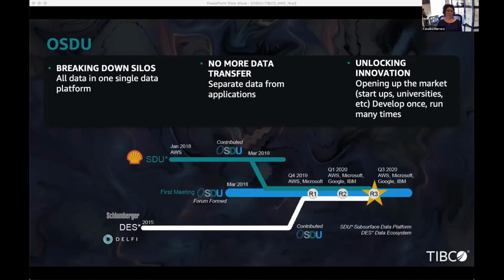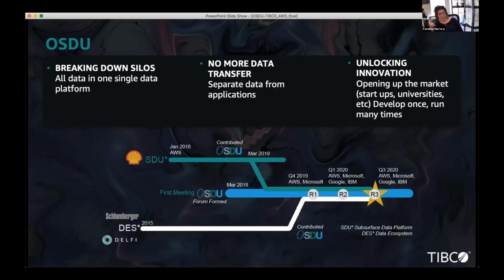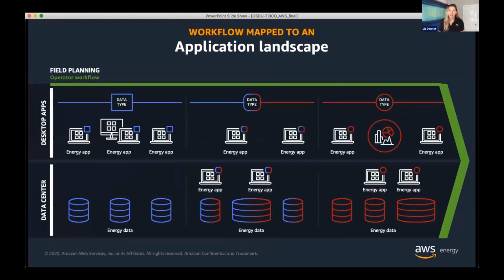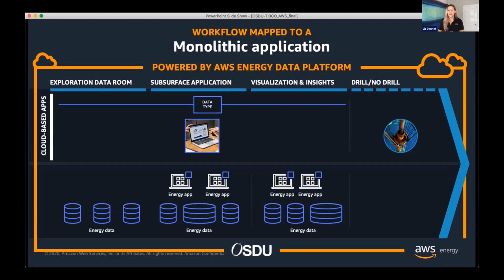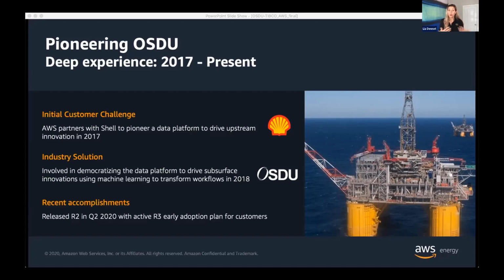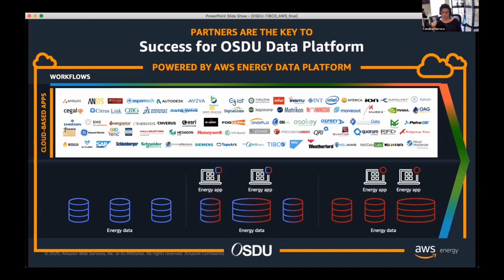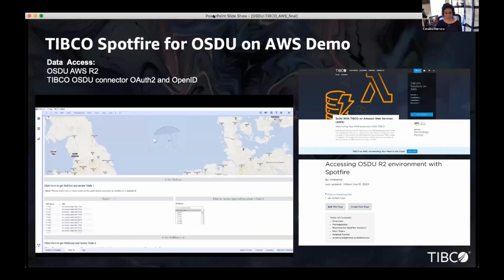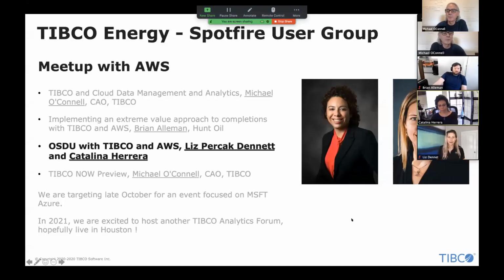OSDU TIBCO & AWS